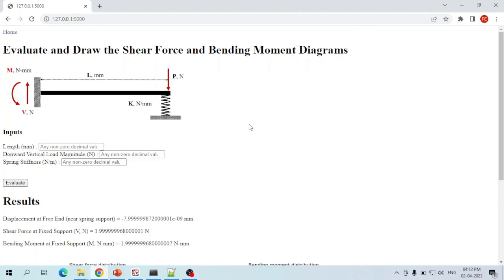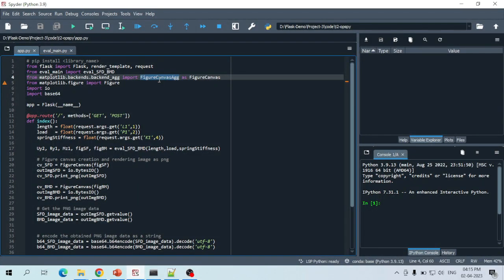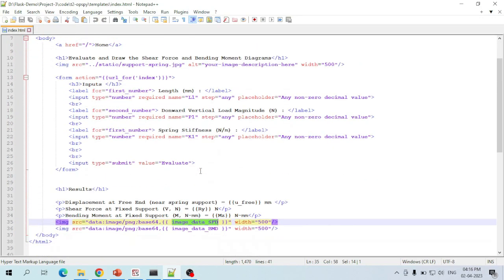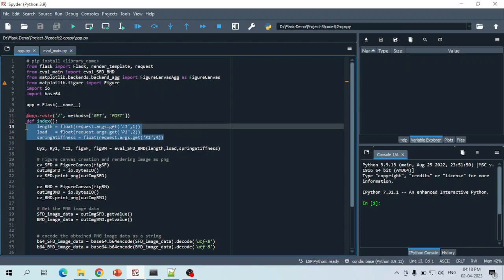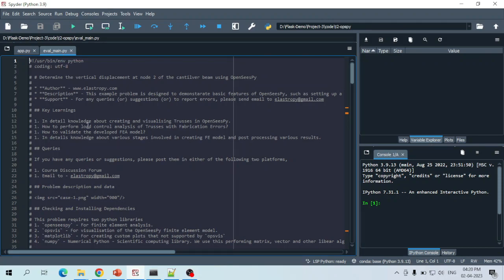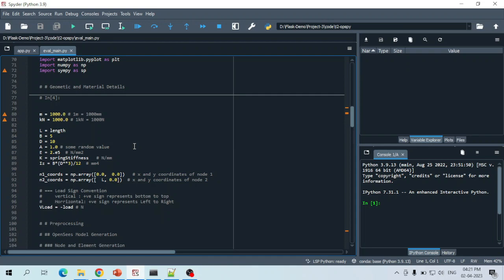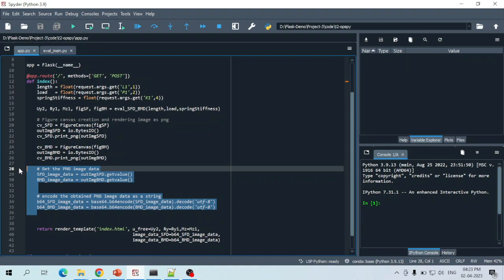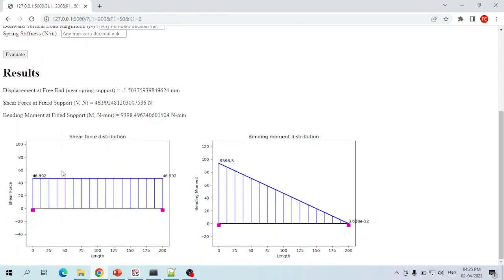Part 2 of Project 3 - Web App for Drawing Shear Force and Bending Moment Diagrams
This Part 2 of Project 3 in our Civil Engineering Projects. This project comes in 3 parts,

Part 1 - In this part, you will learn to develop a simple web app that evaluates the intersection point for two given straight lines. This part is designed to introduce you the basic structure and architecture of a Python Flask based web app from scratch.

Part 2 - In this part, you will learn to develop the main web app of this project, that is the web app that will evaluate and display the shear force and bending moment diagrams of a propped cantilever beam with flexible spring supports.

Part 3 - In this part, you will learn to apply CSS stylings to beautify the web app created in part 2 using Bootstrap frontend framework.